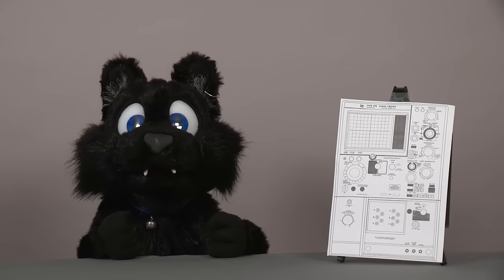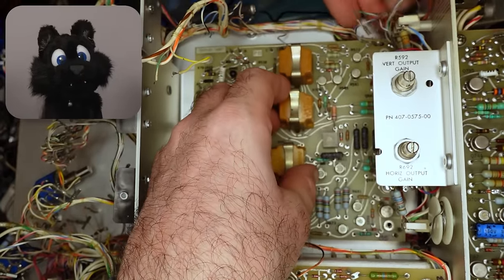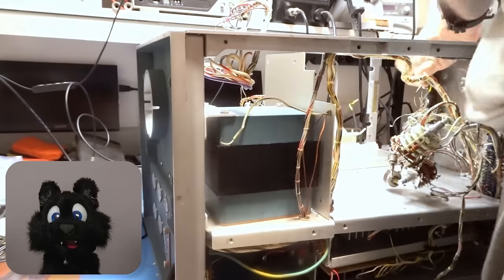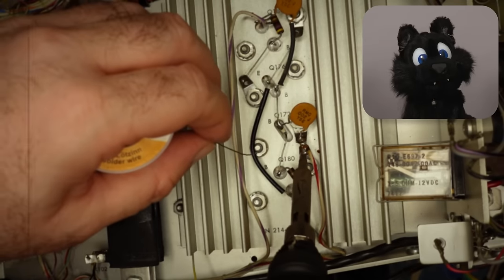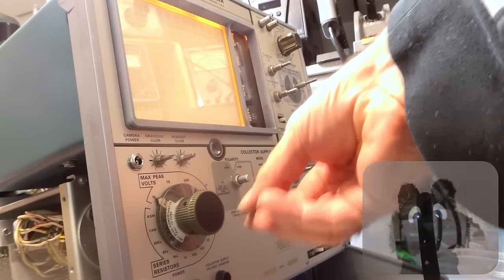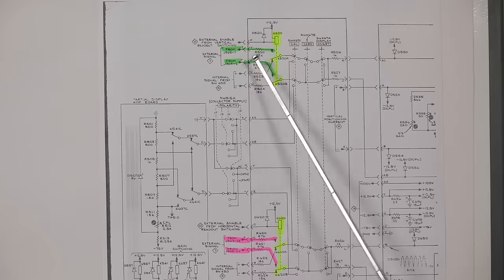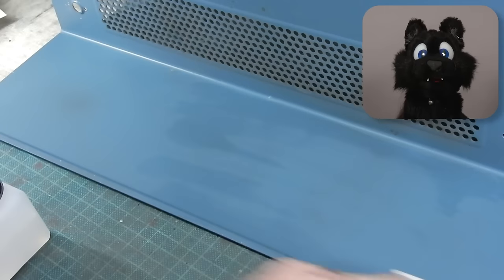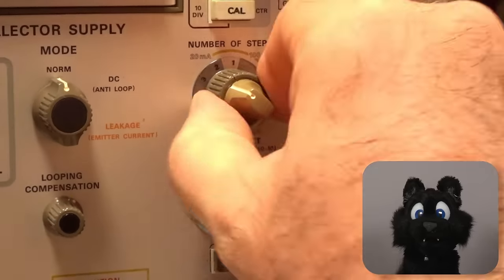Tektronix 576 Curve Tracer - Part 3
I always wanted a decent curve tracer to check up on replacement parts with a bit more scrutiny. But the price was alwas a limiting factor. And the Tektronix model here is also quite heavy, so shipping usually almost doubles that. By the end of 2023, an online friend said he had to sell off his, due to lack of time, space and money. Add that to another online contact making a journey by car earlier in 2024, and I just couldn't pass up the chance! So, here we are: part two of three of the in-depth restoration of this classic device!

...and here we have part three of the Tektronix 576 restoration project! This project has been a fun learning experience for me, and I'm sharing what I came across: both in terms of this specific device and some more general things. As expected, I did get a few minor details wrong on the assembly phase, but only one of them caused more than a brief "Oh" moment. You know, when you mount something and discovere that now access to something else is blocked? That kind of stuff. Or bypassing a regulator and wondering why it won't regulate. Those are the things to be expected. But what happened in the Step Generator section was a bit more subtle. I really need to brush up on my transistor circuit basics, as some of these are used in a strange way... at least to me.

0:00 Intro / Wire Loom / Step Gen Supply
2:47 Step Gen Output / Step Gen Amp / Step Gen / Wire Tangle
5:02 Display Amplifier / Collector Sensing Resistors
6:22 Display Switching / Attenuators
7:55 First Steps on "Other" side / Wire Loom Clamps / Front Panel / Step Offset Pot
9:30 Lower Case Mounts / Fixture Connectors / Variable Supply Control / Readout Board Wiring
11:30 Camera Power / HV supply
13:34 Mode/Polarity switch wiring / Graticule Illumination Pot (Oopsie) / Handle
14:40 Power On! - Uh-Oh! / Transistor Mishap
18:00 Collector Supply / Oil Cap Test and Stand In / CRT Shield Prep
19:48 CRT and Display Readout
20:50 Power On! - With CRT! / Calibration Guide + Fixture!
22:05 Starting Calibration / Display Amp Pot Issue
23:22 Missing Horizontal Calibration Signal / Relay Problem and Fix
25:07 Looping Compensation / Broken Bulbs Galore!
26:28 Oil Cap "Rework"
28:40 Oil Cap Mounting / Safety Interlock?! / Knob / CRT Neck Cover
30:30 Missing Screw for Test Bed / Bottom Cover / HV Cover Plates / Cover Panels
32:33 Push Buttons: New Writing!
34:14 New Bulbs! / Polarity Switch Casting?
35:27 Tests! / 1N4007 / BZX55C / BC337
37:05 Final View / Summary / Credits

Town of 24 Bars - Unicorn Heads
First Aid - Letter Box
Dusty Fingers - DJ Williams
Frame of Mine - Freedom Trail Studio
No Good Right - Freedom Trail Studio

and now also here by using the "Super Thanks" feature!

Thanks to everybody who signed up already!